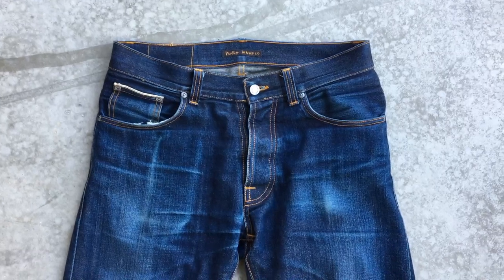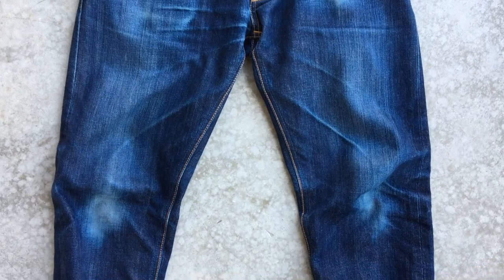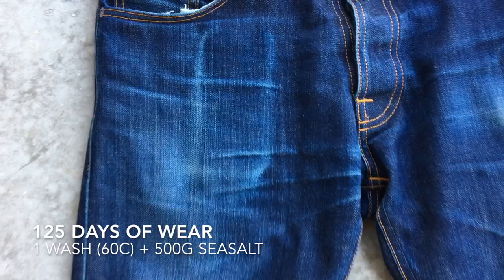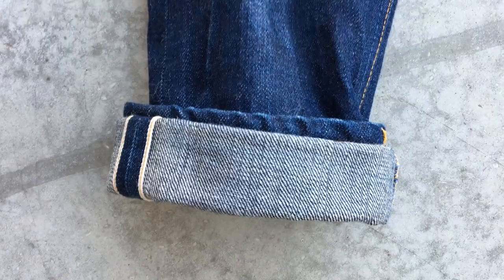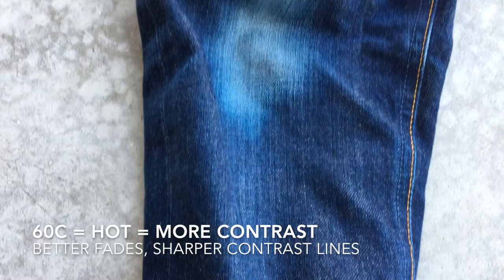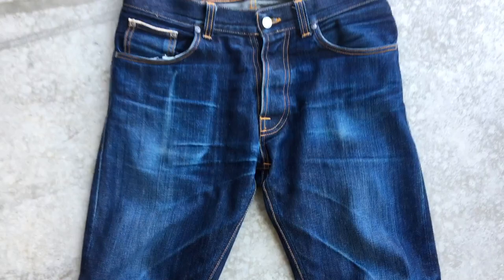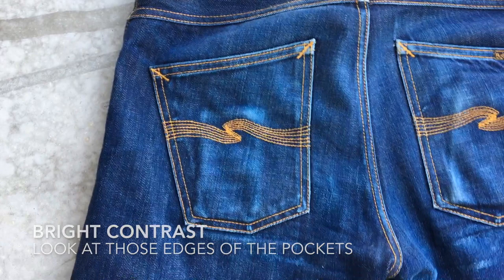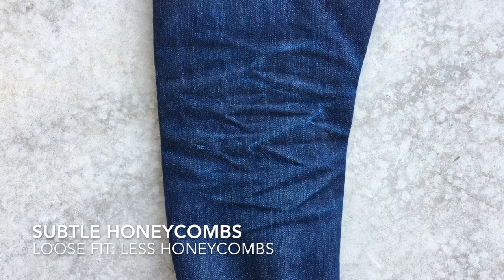AFTER 1 WASH: Dry denim / raw denim: Nudie Jeans Dry Japanese Selvage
This is a video of my jeans.

This is an update of my Nudie Jeans, the fit is called Fearless Freddie.
This is the result of 125 days of wear, 1 wash on 60C with 500g of sea salt.

I wanted to wear these jeans for 6 months before the first wash, but they were too dirty. I really felt uncomfortable in them, so I went all in!

I washed them on 60C, which of course is very hot for jeans, but I like to experiment with washing. The result is beautiful: you see, the hotter you wash, the better contrast between light and dark. As you can see on the knees and the edges.

I also added 500g of salt in the washing machine, which gives these jeans their deeper tone of blue. I love how bright blue they are now.

On the back, the pockets turned out amazing. I love the bright contrast on the pockets and as you can see, I don’t have that much honeycombs. That’s because this is a loose fit. But look at the few honeycombs there is, I’m really happy with that.

I can wear them again, feel fresh and proud, thinking by myself: Damn denim!